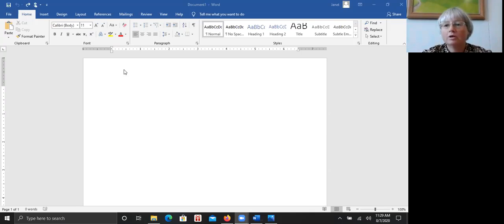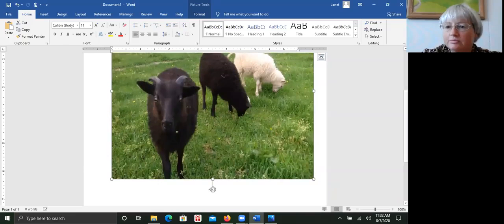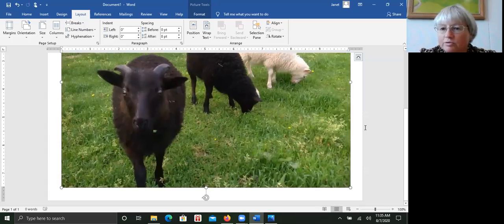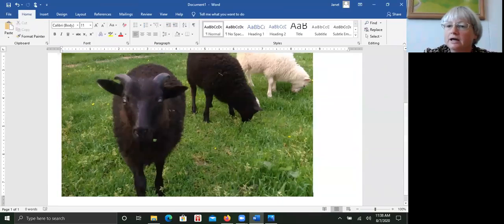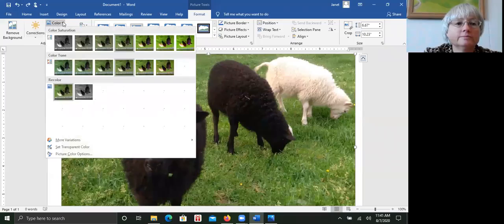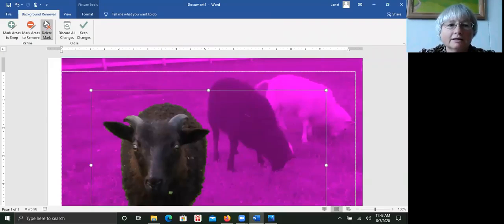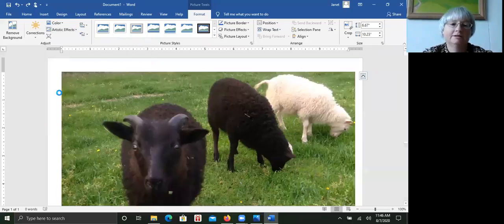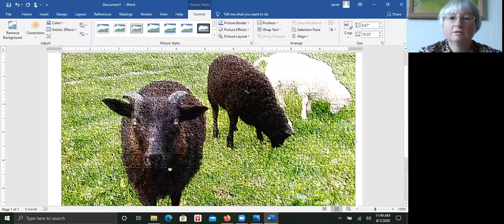Special Effects for your Photos Using Microsoft Word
Learn how to manipulate digital photos and to add special effects to them using Microsoft Word. Presented by Jan Marry.